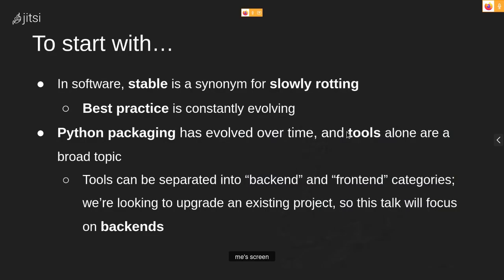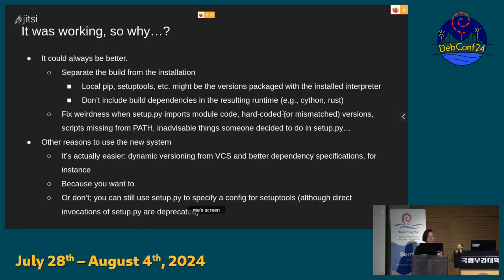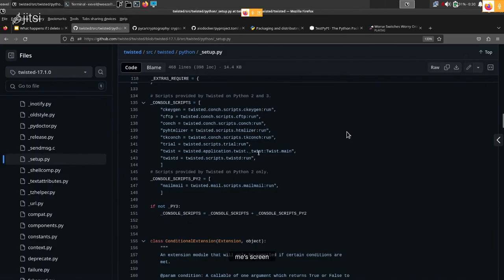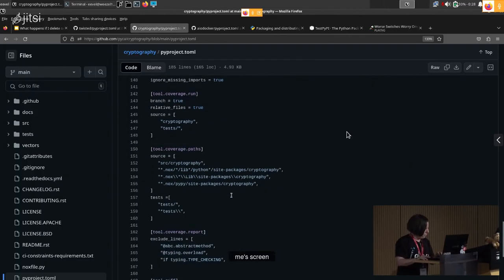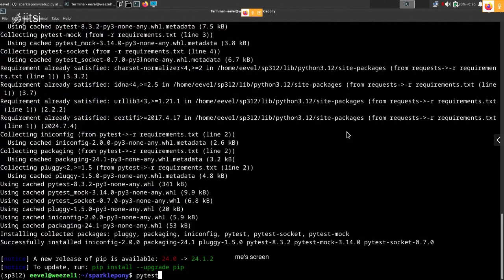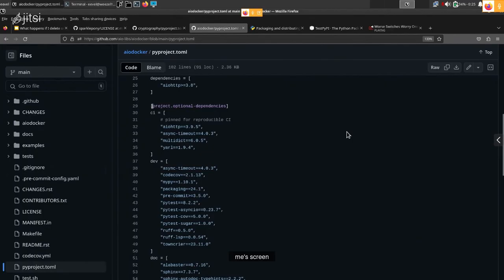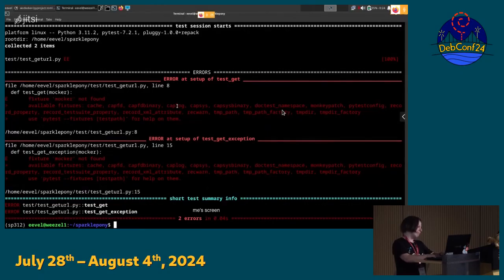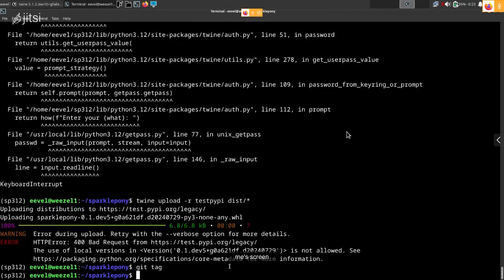What happens if I delete setup.py?: a live demo of upgrading to PEP-518 Python packaging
by eevelweezel

Let's go through a brief history of Python packaging, look at some actual code examples, then finish with a live demo where I'll upgrade a python project from setup.py to PEP-518 style packaging.